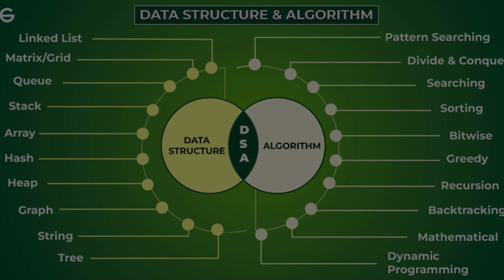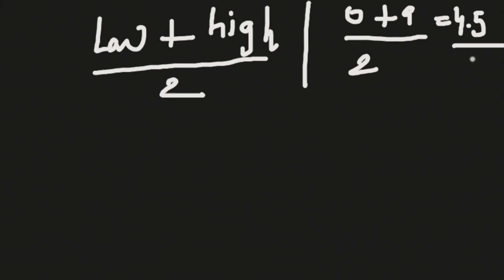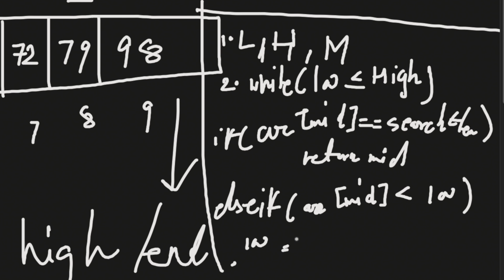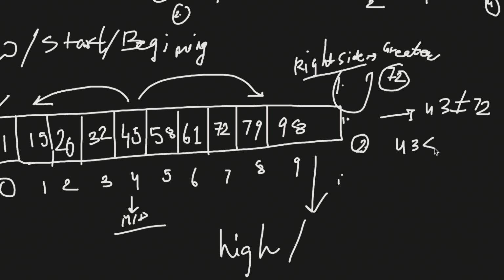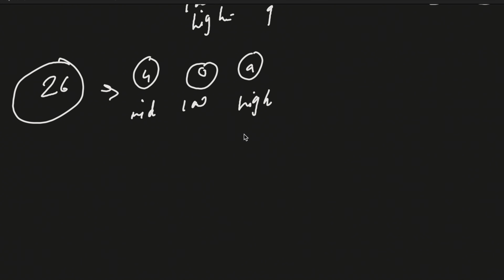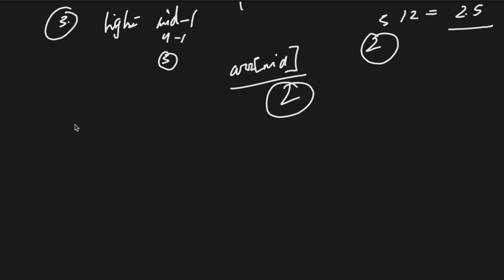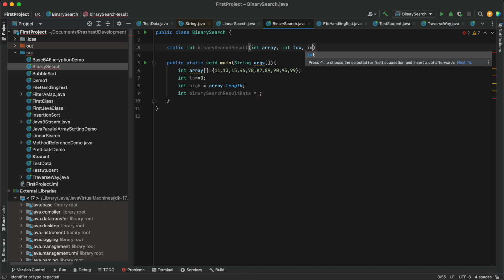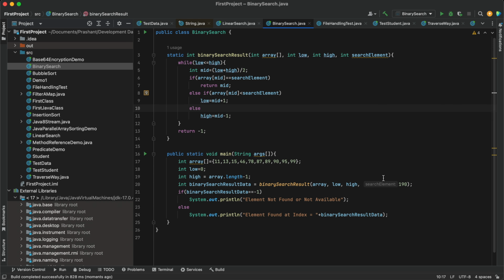Data Structures and Algorithms Binary Search | Time Complexity | DSA Programming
Binary Search is defined as a searching algorithm used in a sorted array by repeatedly dividing the search interval in half. The main principle used in the algorithm is to divide and conquer. The idea of binary search is to use the information that the array is sorted and reduce the time complexity to O(log N).

Conditions/Pre-requisite for Binary Search -
The data structure(array, list)  must be sorted.
Access to any element of array/list takes constant time.